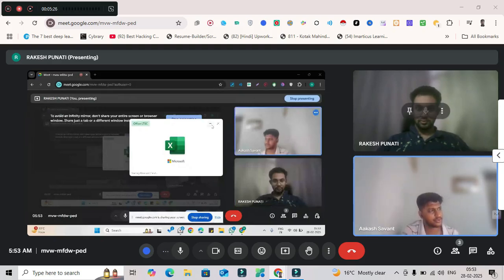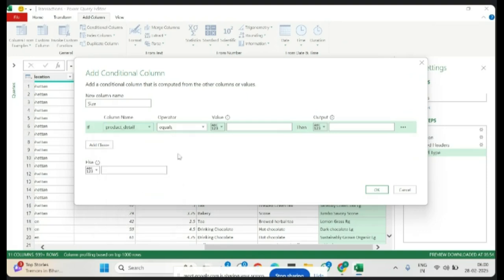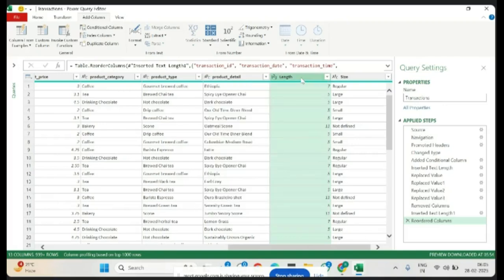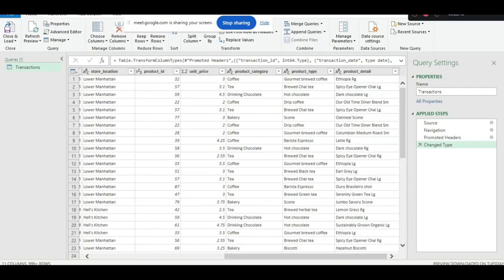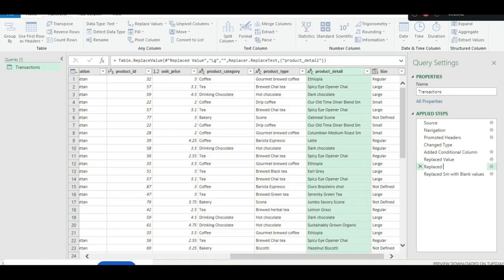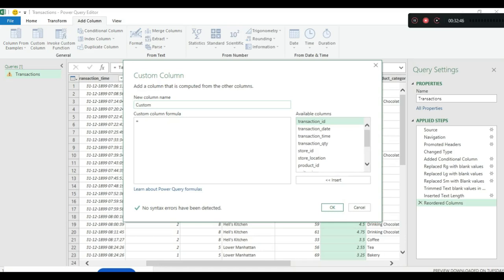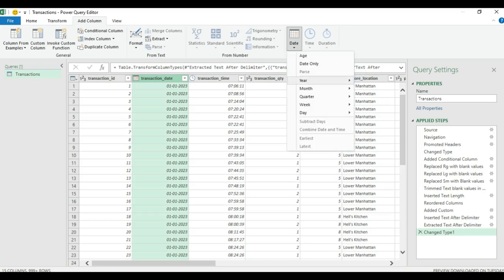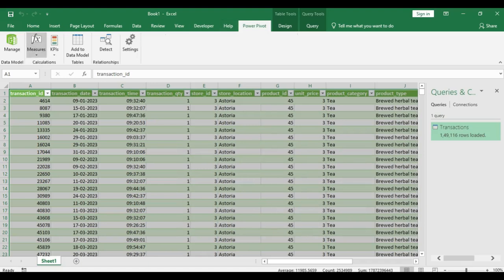Project End End with Excel series part 2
In this video, we demonstrate an **end-to-end Excel project** focusing on:
✅ Data Cleaning
✅ Creating **Dynamic Dashboards**
✅ Analyzing **Retail Sales Data** for actionable insights

You'll learn how to **analyze sales trends** by time, location, and product categories. Whether you're a beginner or looking to enhance your **Excel & Power BI skills**, this series will provide **real-world data analysis experience**.

🔗 **Watch the Full Series:** *Project Series for Excel End-to-End - Part 2*

🔹 Overview of **data cleaning** & dashboard creation
🔹 **Problem statement** & project workflow in Excel
🔹 Setting up the dataset for **retail sales analysis**

[05:03]( **Data Cleaning for Coffee Shop Sales**
🔹 Understanding **product data structure** (unit price, category)
🔹 **Cleaning product details** & clarifying size abbreviations (lg, rg, sm)
🔹 Creating a new column to categorize **product sizes**

[10:06]( **Data Transformation & Cleanup**
🔹 Creating a **new column** for product sizes
🔹 Extracting **lengths of values** & removing unwanted characters
🔹 Using **Excel functions** to clean and format data

[15:09]( **Importing & Transforming Sales Data**
🔹 Importing **coffee shop sales data** into Excel
🔹 **Quality checks & transformation** before analysis
🔹 Using **Power Query** for data structuring
🔹 Separating **transaction details** (ID, date, time, product info)

### ⏳ [20:11] **Adding & Transforming Columns in Excel**
🔹 **Automating column additions** & data transformation
🔹 Replacing values for **data accuracy**
🔹 Using **meaningful names** for clarity

📌 **GPay:** `savantaakash322-4@okaxis`